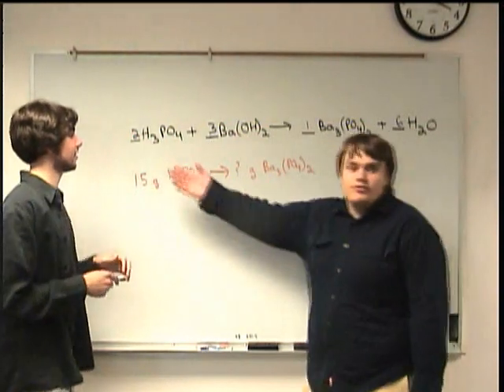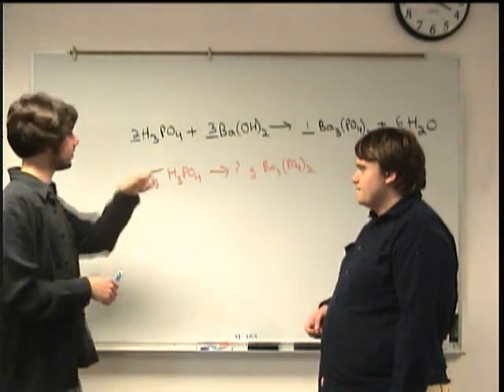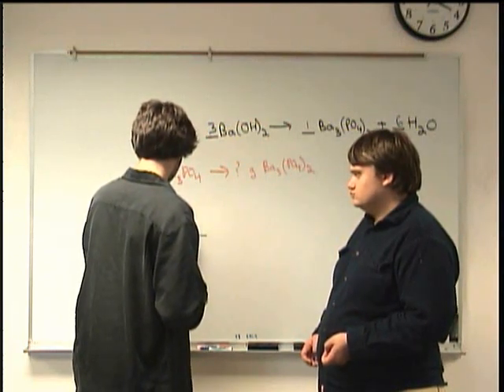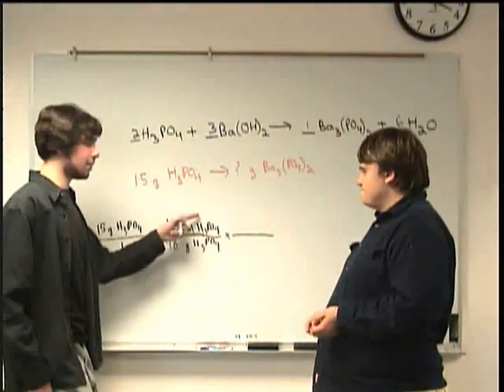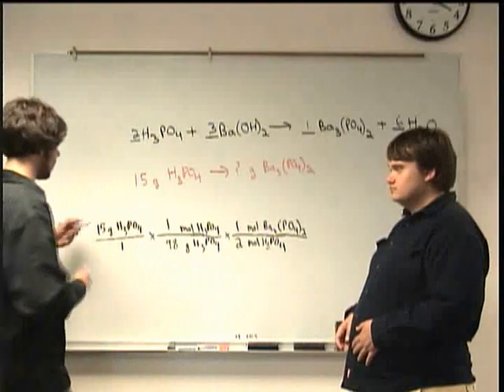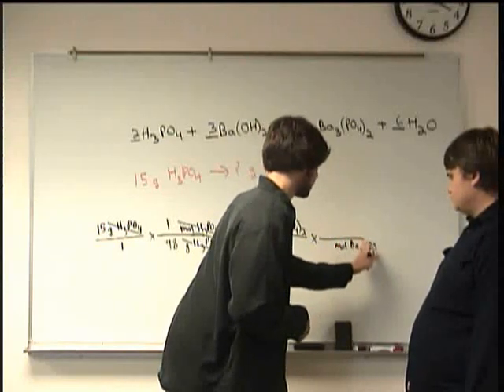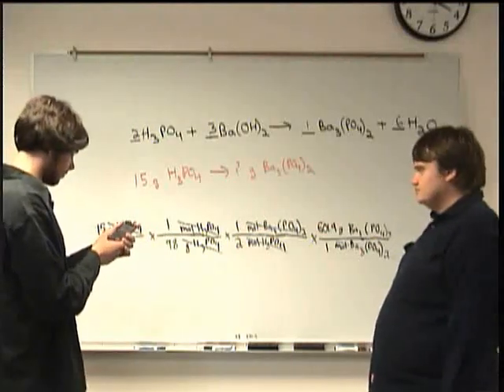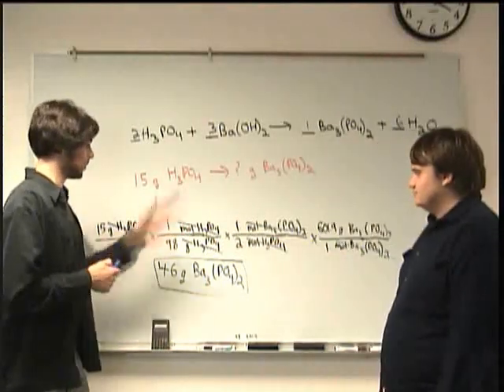Stoichiometry Part One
Clark College Tutoring and Writing Center tutors Kevin Martin and Joey Smokey work through a stoichiometry problem, converting grams of reactants into grams of products.